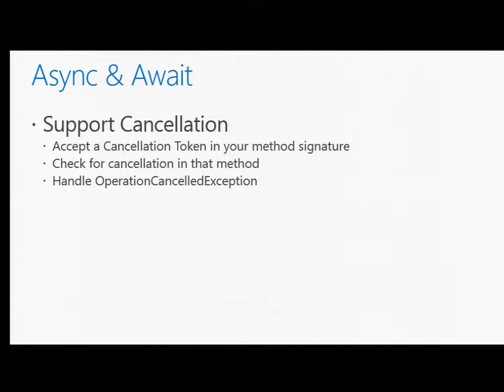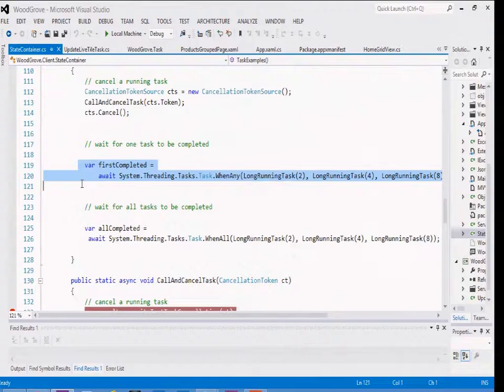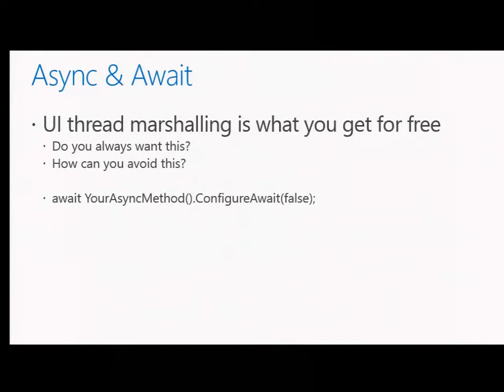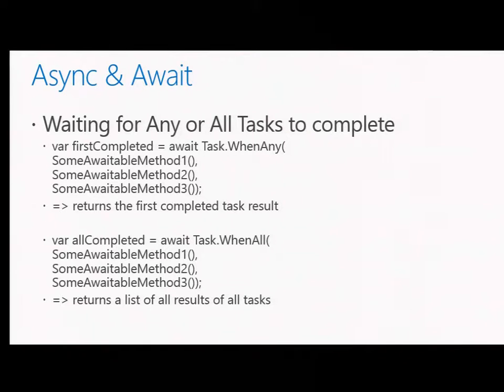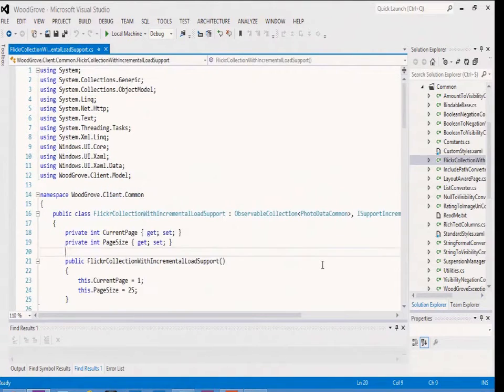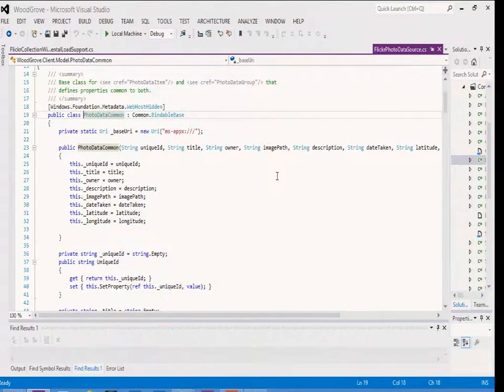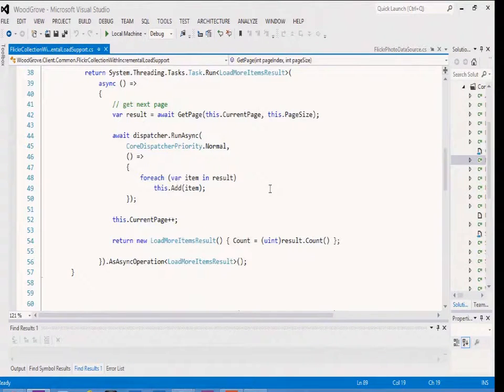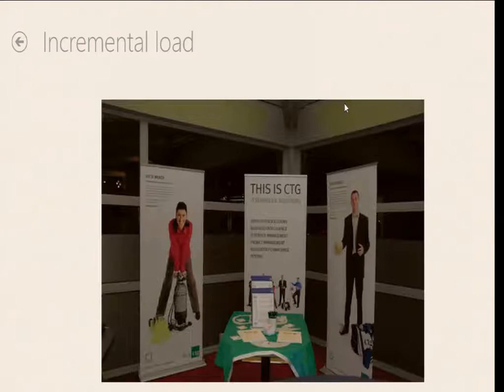Windows 8 Apps Expert Class Belgium Async and Await Tips